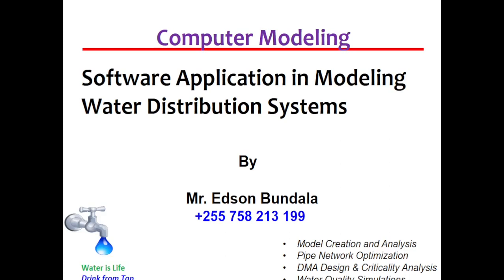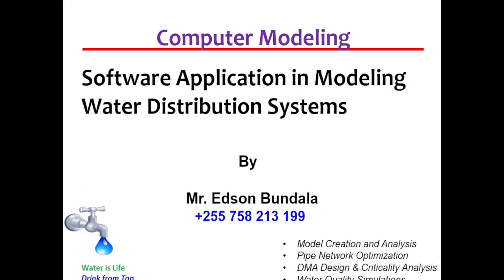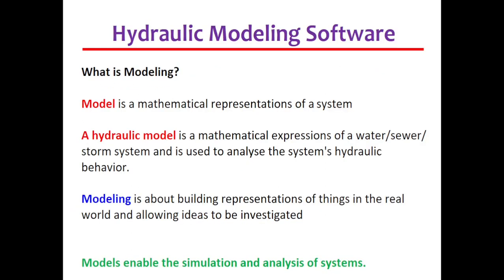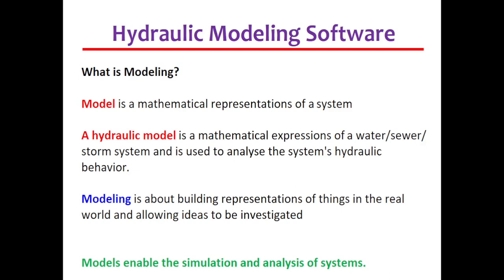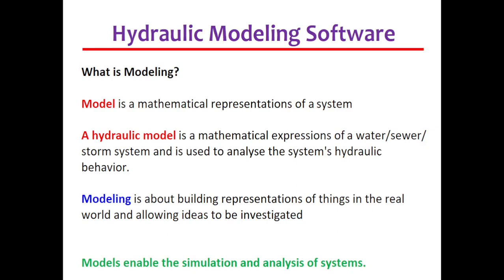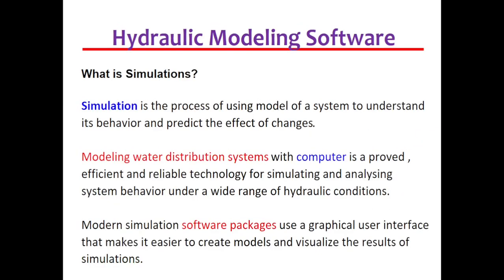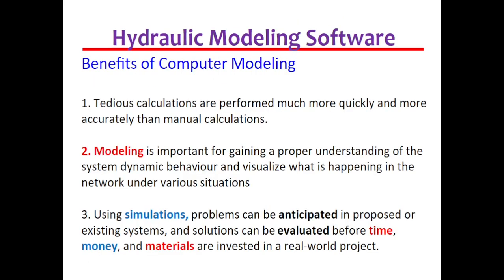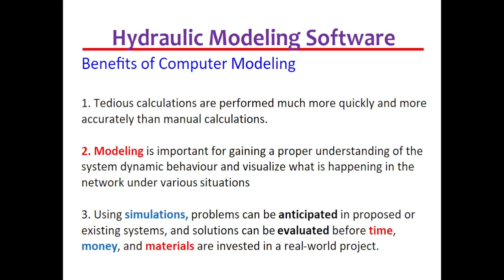Software Application in Modeling Water Distribution System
This tutorial video explains about Software Application in Modeling Water Distribution System.
This video is part of the Intermediate Level Program of Hydraulic modeling of Water Supply Distribution Network course which I offer.